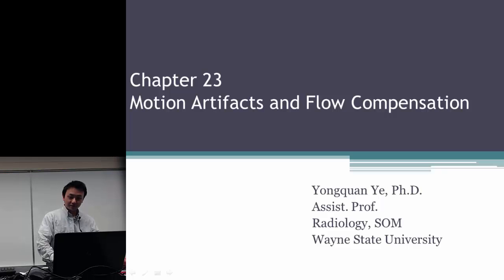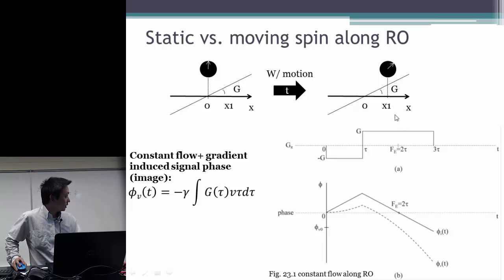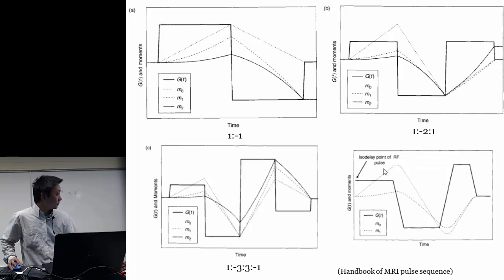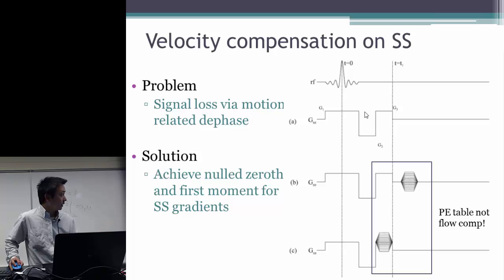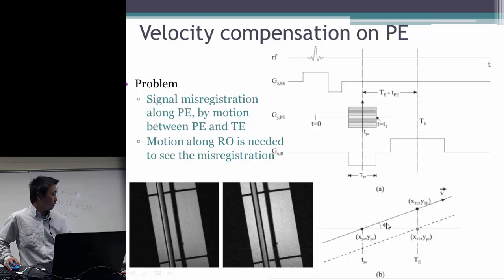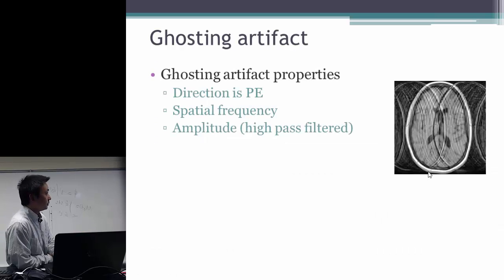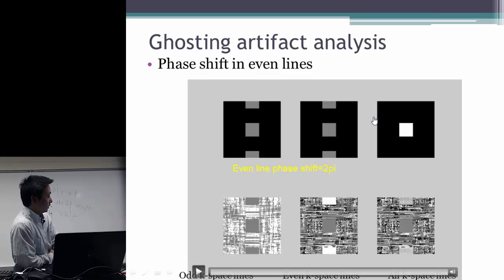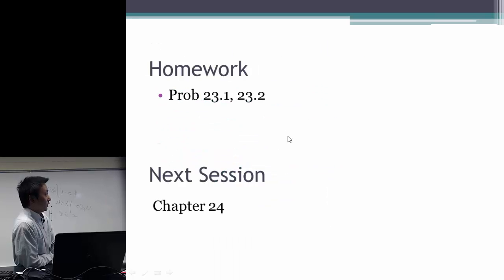Chapter 23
Motion Artifacts and Flow Compensation